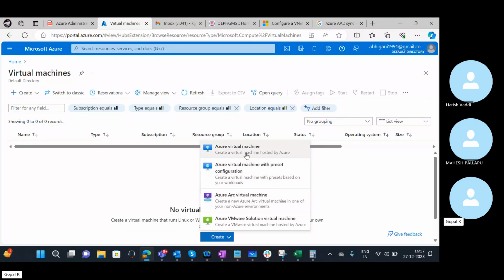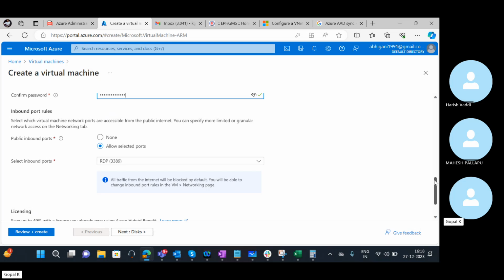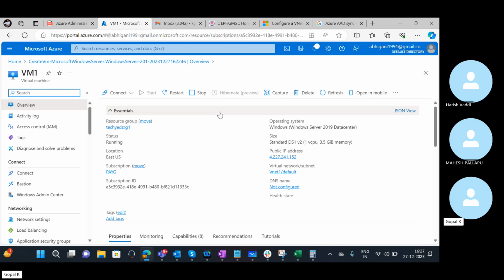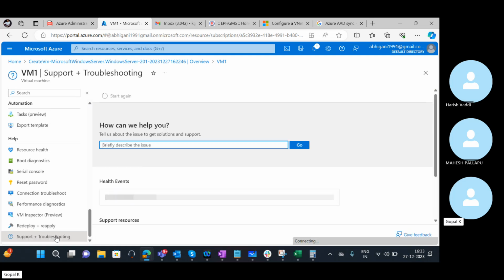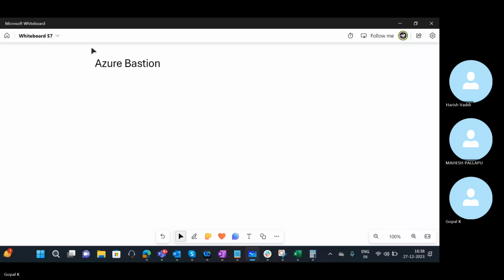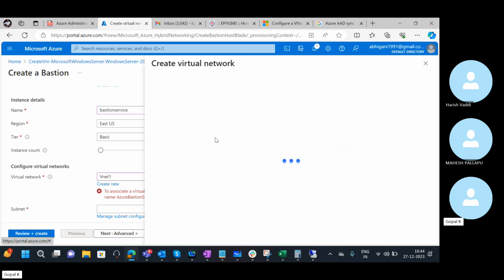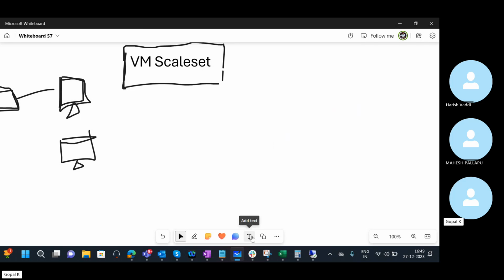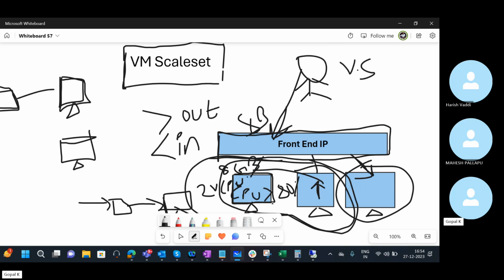Class 22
*Course Overview:*

*Course Objectives:*

*Prerequisites:*

• Network Administrators
• System Administrators
• IT Managers
• Desktop Support
• Service Desk
• IT Admins

*Key Features:*

 Online Training
 Fastrack & Normal Track
 Resume Modification
 Mock Interviews
 Video Tutorials
 Materials